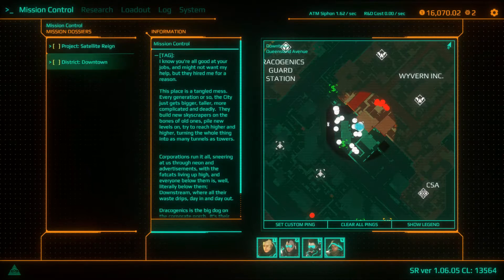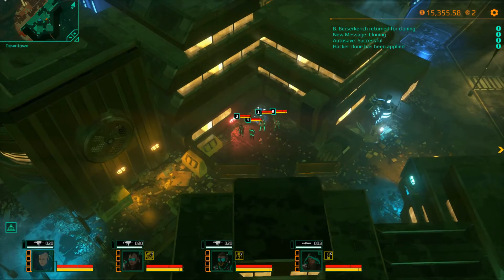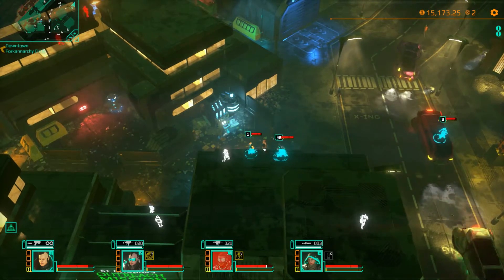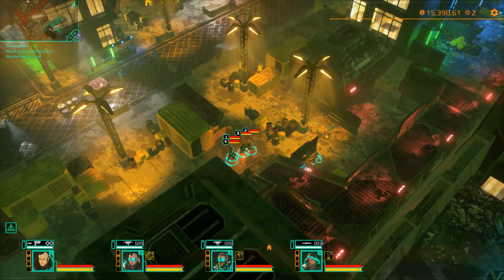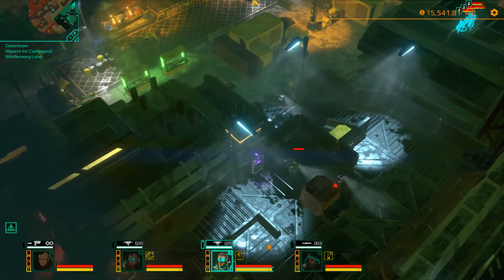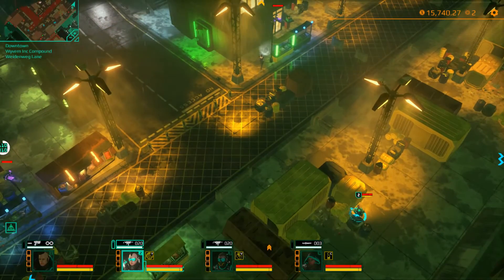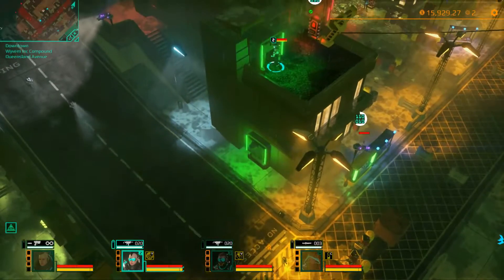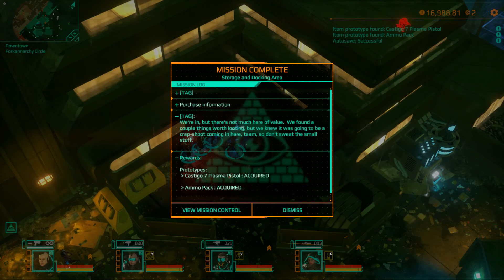Satellite Reign Walkthrough 7: Wyvern Storage & Docking Area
Also included: hijacking civvies, bribing techies and offing doctors.